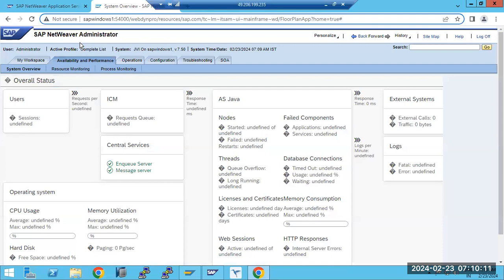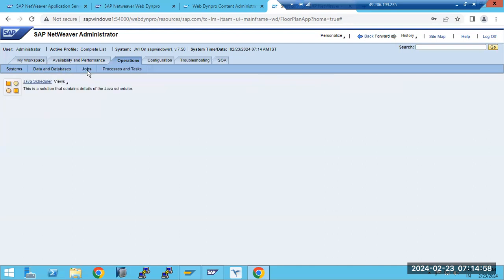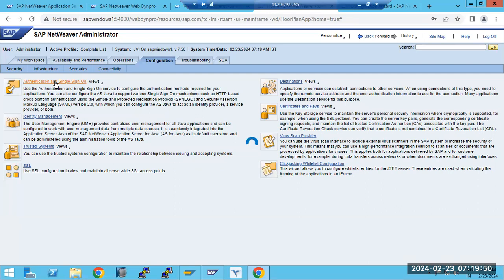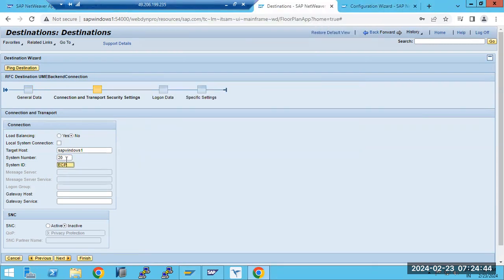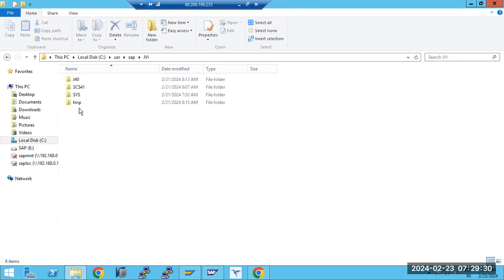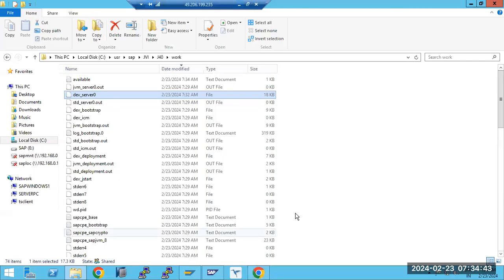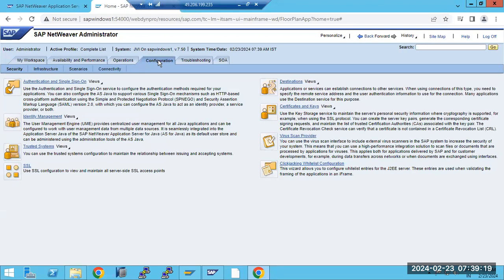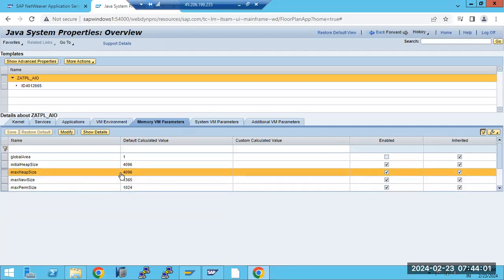SAP NetWeaver Java -Administration Session 2 (UME REPOINTING)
@sapbasishana   In SAP NetWeaver, like in any system, there are steps to follow for installation and configuration. To make it easier, SAP NetWeaver portal, has divided these steps into 3 main sections: Preparation prior installation, installation and post-installation.

These sections mentioned above apply to any version that is about to be installed. The specific folders, directories, command, ports, etc. may vary according to the version that needs to be installed and configured.  This approach makes total sense and guaranties not only a successful and smooth process but also the safety of the information.

If you are responsible to perform the installation/configuration process of SAP NetWeaver Portal, continue reading because you may find the following information helpful .

For preparation prior installation:

Check the windows firewall. Usually the firewall is turned ON by default and only allows specific inbound IP connections, on the contrary for the outbound connections that have no limits or restricted to specific rules. Disable the firewall on all windows host before installation.
Check basic windows configuration, such as: the windows file system using NTFS, the domain structure when performing domain installation, and ensure the windows server performance is set to high performance.
Verify that you have User Authorization for running SAPinst. The system administrator can grant the account all the necessary authorizations before begin. The authorization needed varies depending on if the installation is local or domain.
Prepare the Transport Host. First, define if you will use the default transport host directory or will create your own. Second, share the directory and set permission to FULL CONTROL for everyone to share the transport directory.
Prepare the installation media. There are 2 versions, a physical or a digital that can be download form the SAP services market place. Once you decide which version adjust better to your needs make sure to have a directory for the files.
For the Installation:

Make sure to have free space of 300MB for the installation and addition memory of 60 – 200 MBfor executable files.
SAPinst tool includes GUI for client and for server and both use JAVA. The system automatically designate ports of communication between SApinst, GUI Server, SAPinst GUI and HTTP servers, but if the default port are already in use the system will automatically look for other available ports, or you can set up specific ports.